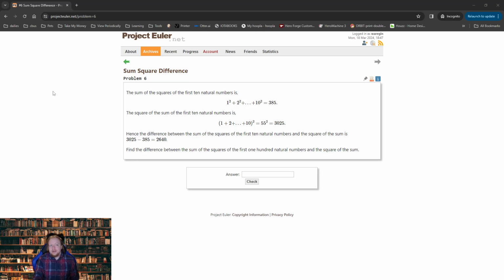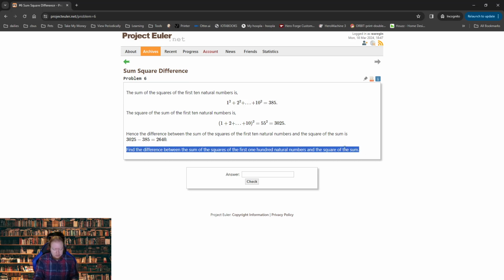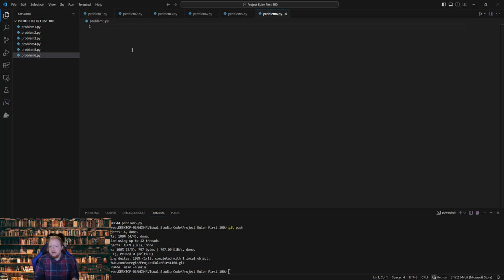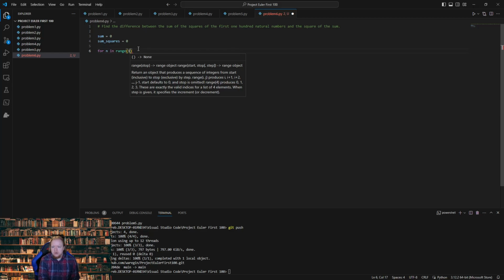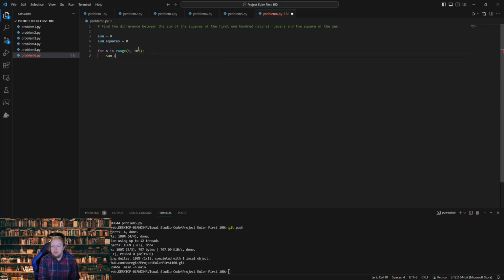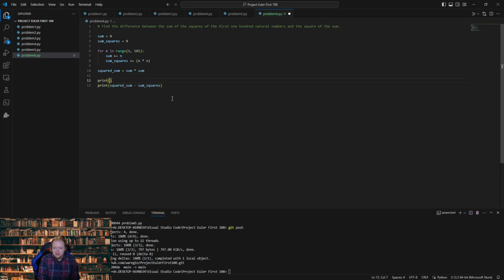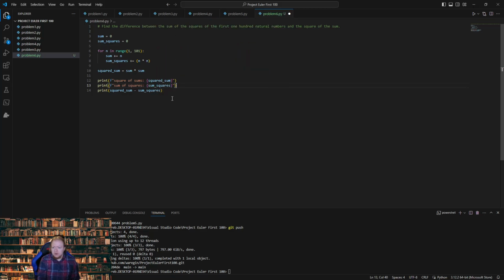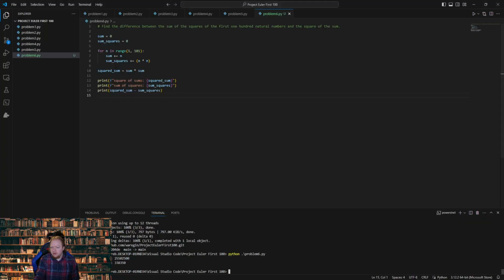Project Euler Problem 6: Sum Square Difference